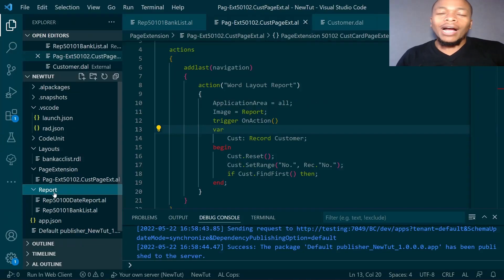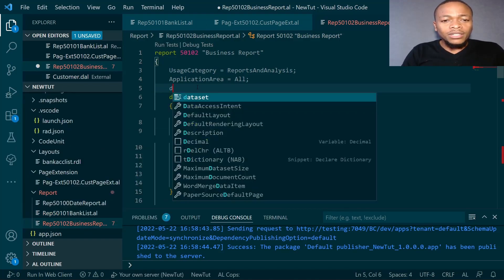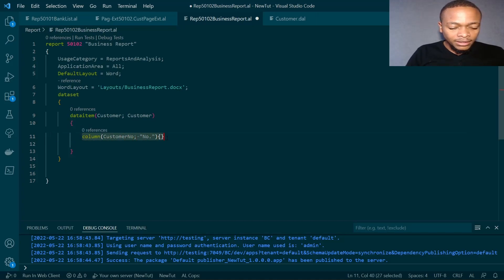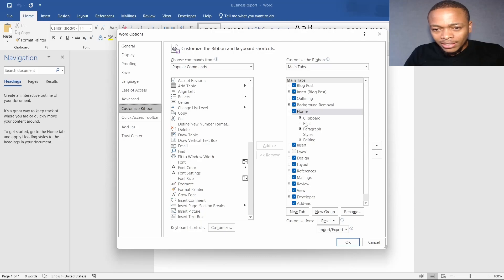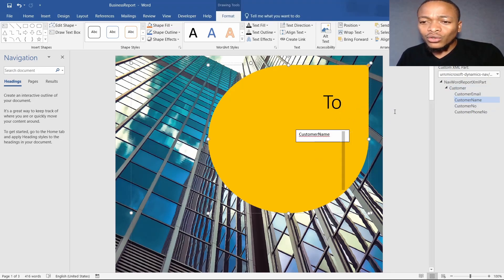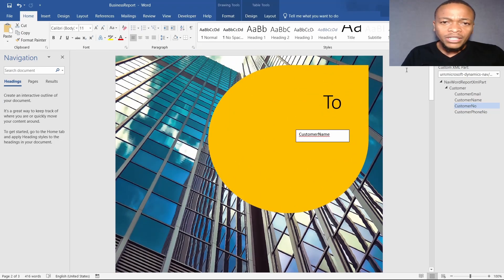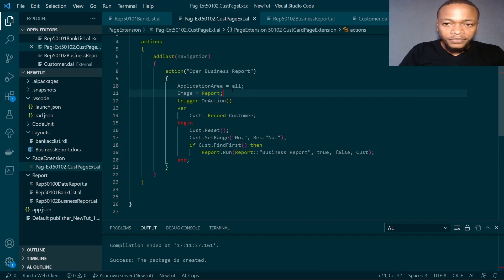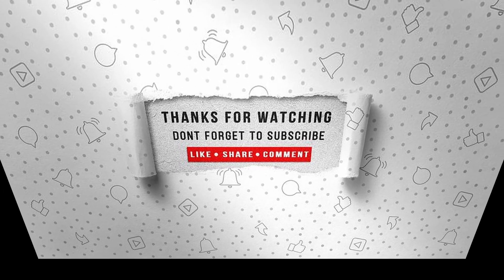Create a new word layout report in Microsoft Dynamics 365 Business Central.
When you create a new report, there are two tasks main tasks. First, you define the report dataset of data items and columns. Then, you design the report layout.

(Contents)

0:00 (Introduction)
0:24 (Create a new report and define the datasets)
4:29 (Design the word layout)
8:52 (Build & run to test the report)
11:22 (Conclusion)